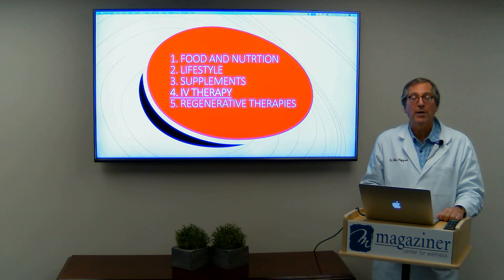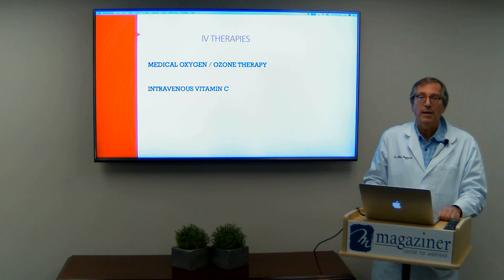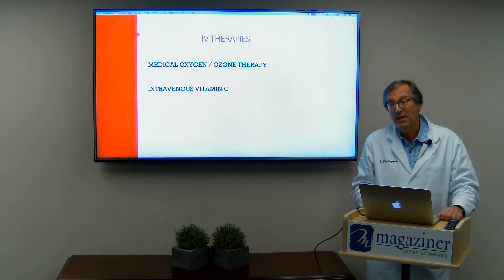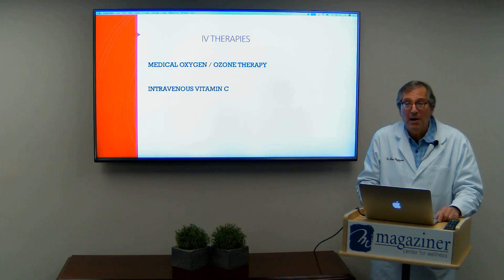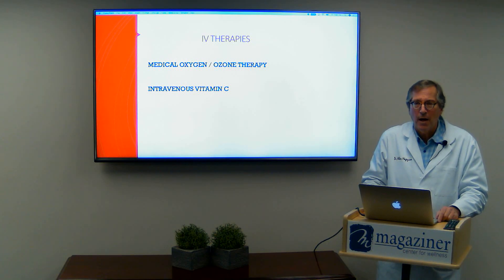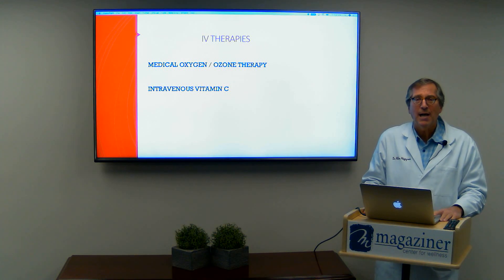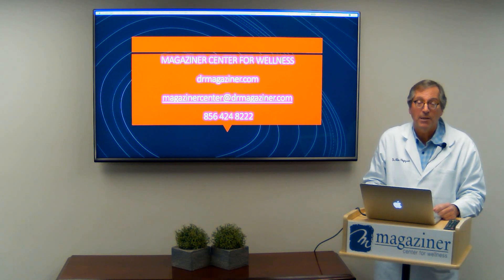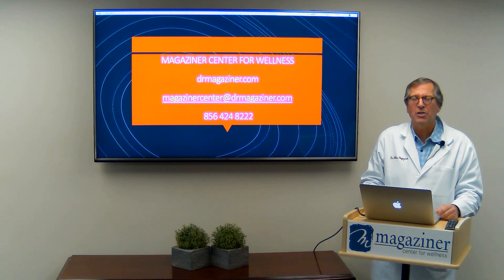Dr. Magaziner’s COVID-19 Virus Recommendations Part 4: IV Vitamin C and Other Intravenous Therapies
Dr. Allan Magaziner discusses his recommendations for the most effective IV infusions to help prevent COVID-19.

About the Magaziner Center for Wellness:
The Magaziner Center for Wellness is the Mid-Atlantic regions most experienced and highly trained physicians specializing in nutrition, integrative and regenerative medicine. For nearly 30 years, the Magaziner Center for Wellness has successfully treated thousands of patients, using natural, non-toxic, and minimally invasive techniques to both prevent and reverse illness and injury.  We work to identify the root cause of dysfunction by developing an understanding of the entire body, rather than simply masking symptoms with pharmaceuticals.

Follow the Magaziner Center for Wellness on Social Media!